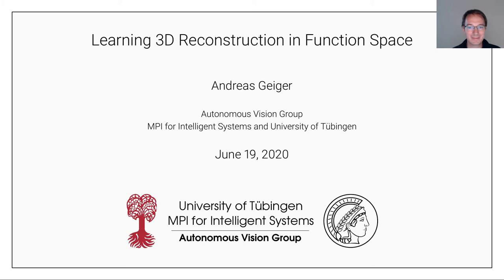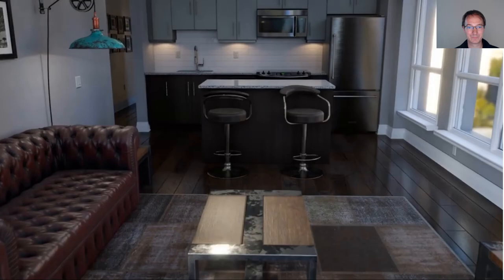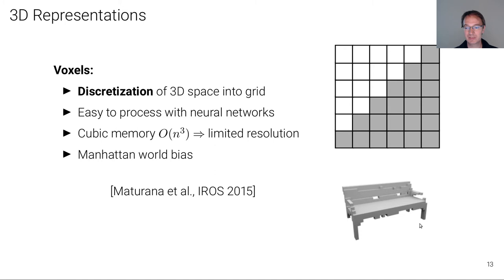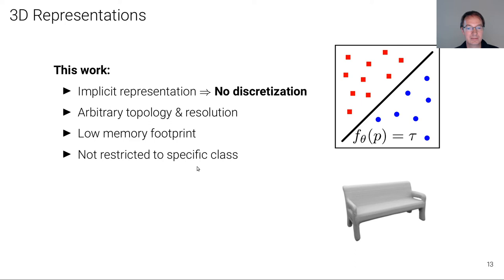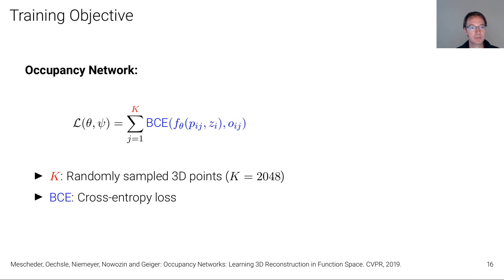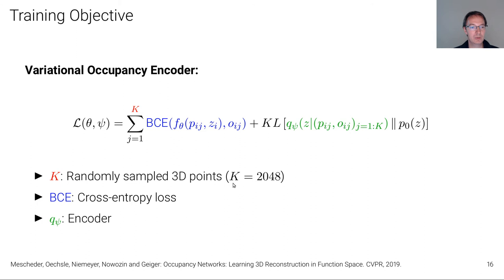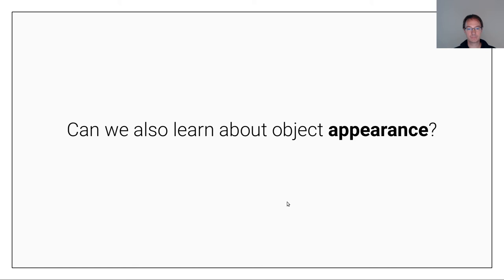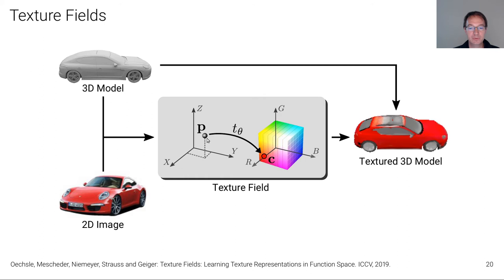Learning 3D Reconstruction in Function Space (Long Version)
Keynote presented on June 19, 2020 at CVPR in the
Joint Workshop on Deep Learning Foundations of Geometric Shape Modeling and Reconstruction

Abstract: I will show several recent results on learning neural implicit 3D representations by departing from the traditional concept of representing 3D shapes explicitly using voxels, points and meshes. Implicit representations have a small memory footprint and allow for modeling arbitrary 3D toplogies at arbitrary resolution in continuous function space. I will show the abilitiy and limitations of these approaches in the context of reconstructing 3D geometry and textured 3D models and motion. Finally, I will also show results on learning implicit 3D models using only 2D supervision by deriving an analytic closed form solution to the gradient updates.